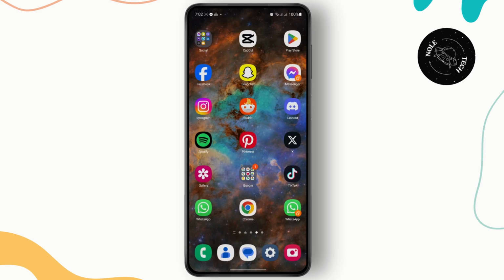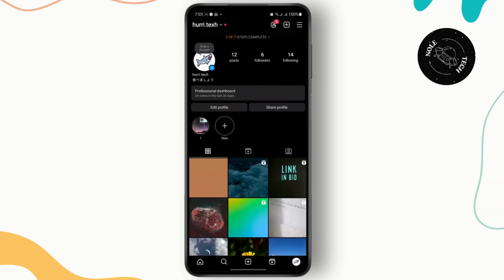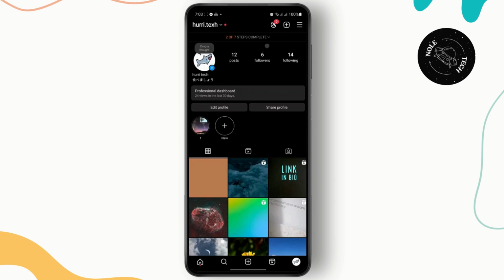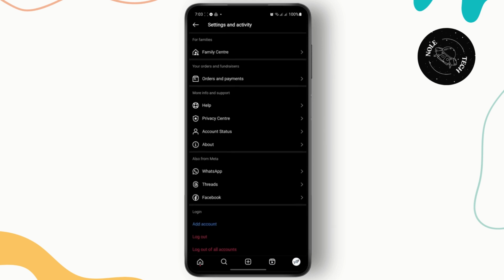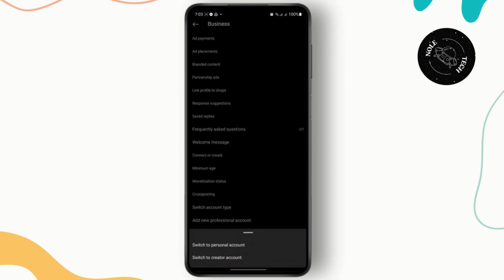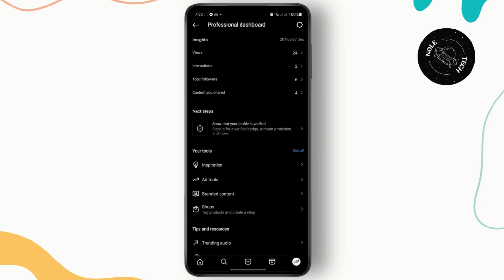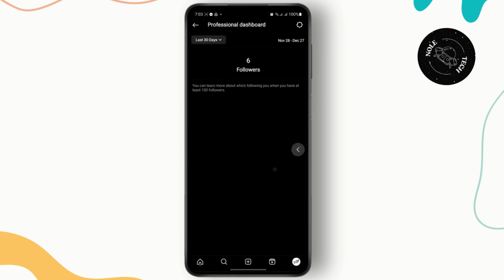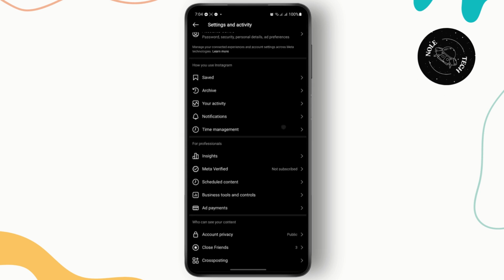How to View who Viewed your Profile on Instagram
Learn how to easily find out who viewed your Instagram profile in this step-by-step tutorial. Whether you're curious about who's checking out your posts or want to know how to track profile views, we've got you covered!

In this video, you'll discover how to view who viewed your Instagram profile, and we'll explain how to check who's been interacting with your content. We'll also walk you through the steps to track profile visitors.

0:20 Step 1: Accessing Your Instagram Profile
0:45 Step 2: Viewing Profile Visitors
1:15 Step 3: Understanding Instagram Profile View Data